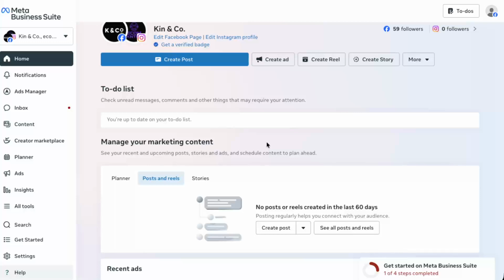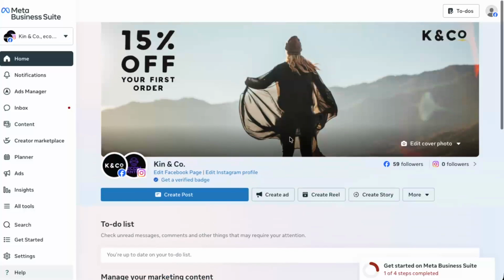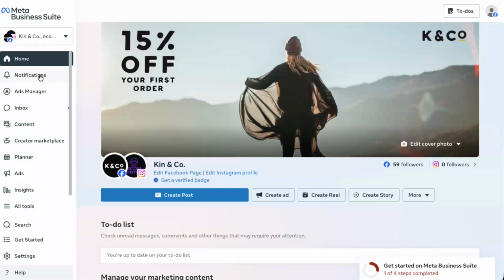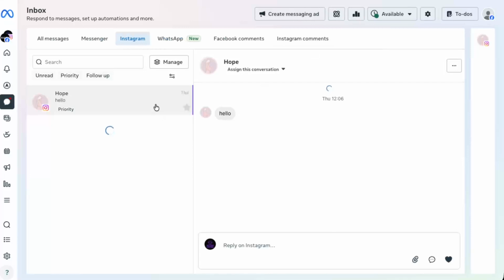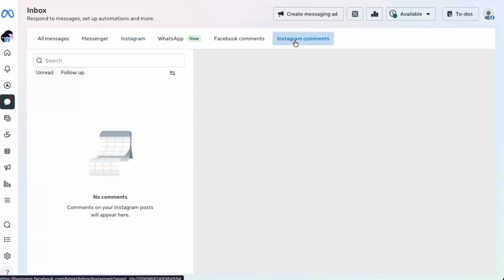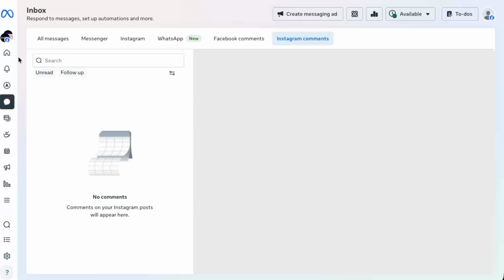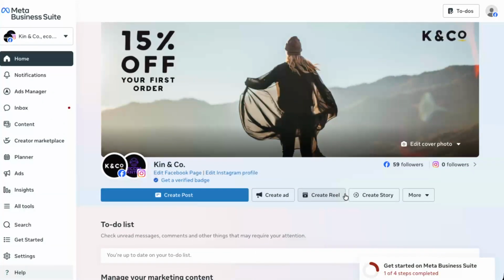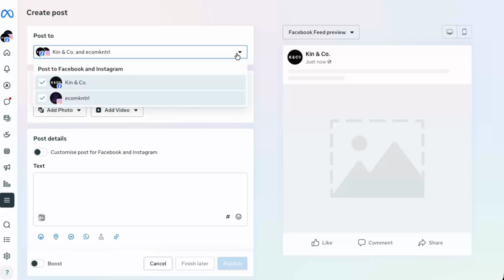How To Use Meta Business Suite For Instagram (2026) | Step by Step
How to use Meta Business Suite for Instagram is what this step-by-step tutorial will walk you through from start to finish. You will learn exactly how to set up, manage, and grow your Instagram using the latest Meta Business Suite tools. This video uses the most current, working methods so you can be confident you are doing everything the right way. We cover how to connect your accounts, schedule posts and stories, manage your inbox, view insights, and collaborate with your team in one place. By the end, you will know how to plan content, track performance, and save time managing your Instagram. Watch to follow along on screen and set up your Meta Business Suite correctly the first time.